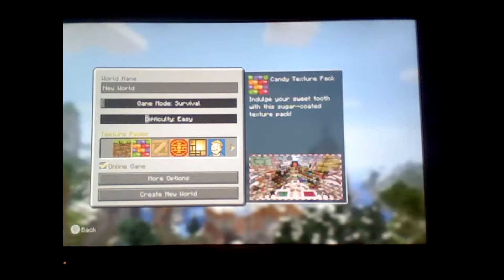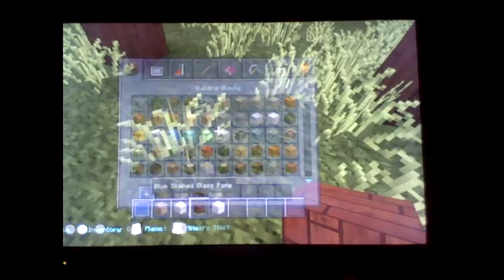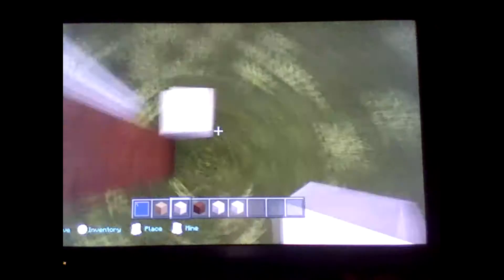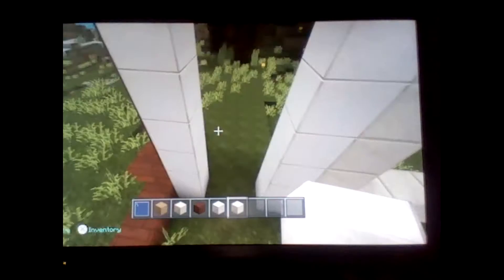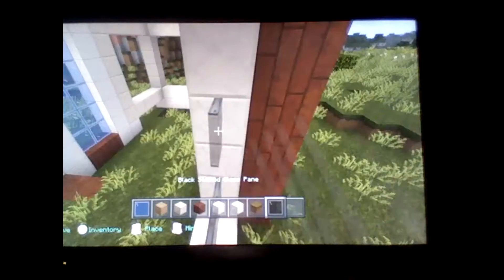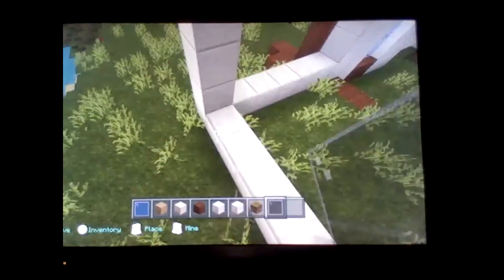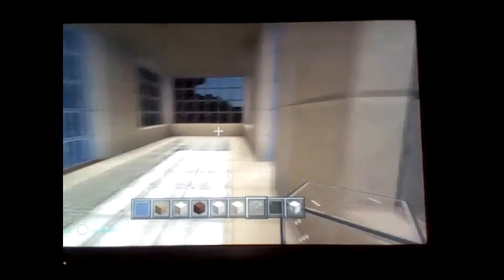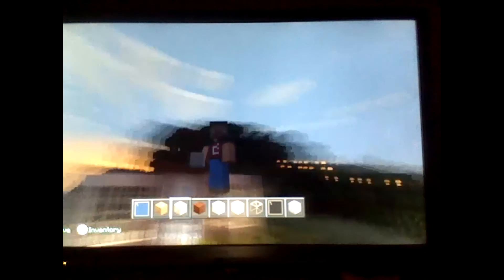(TUTORIAL)Modern house 1